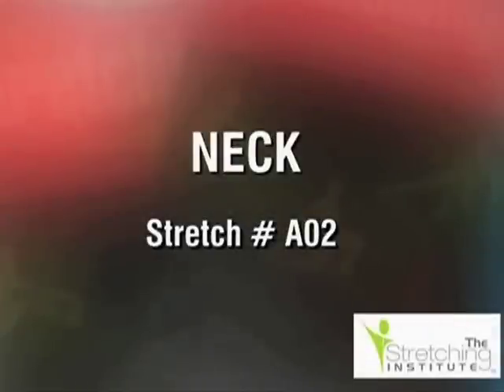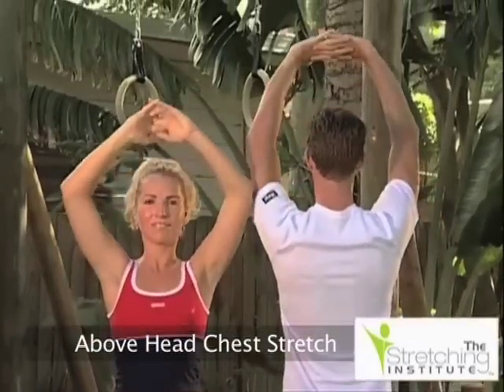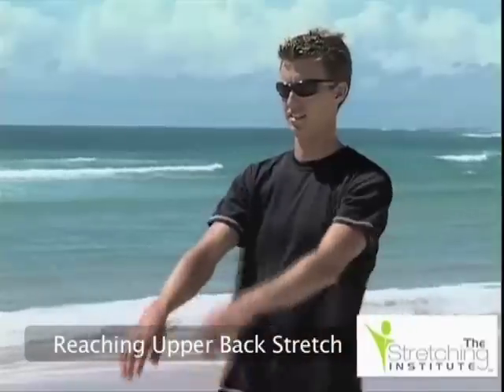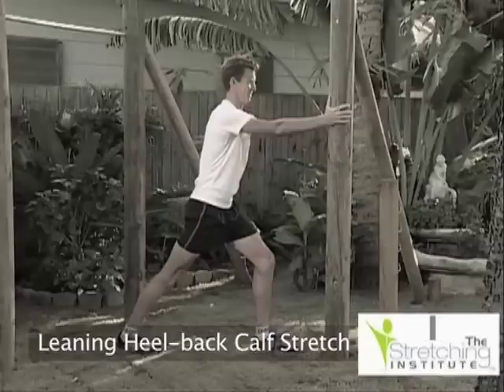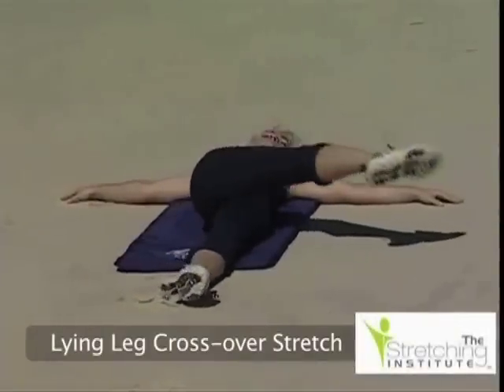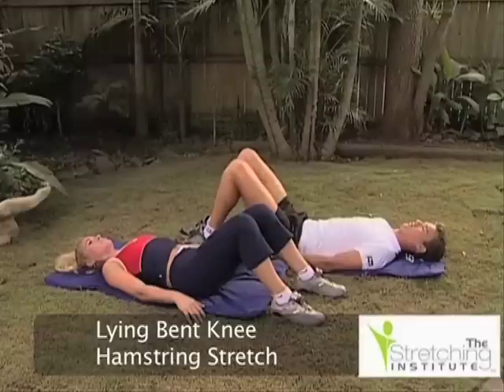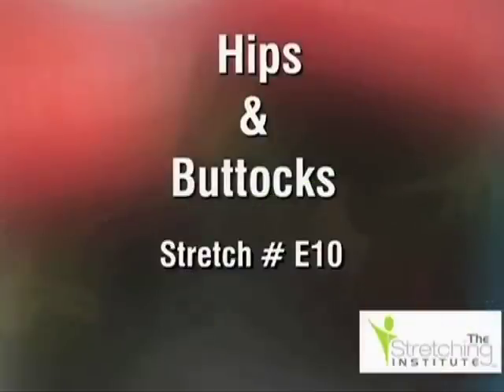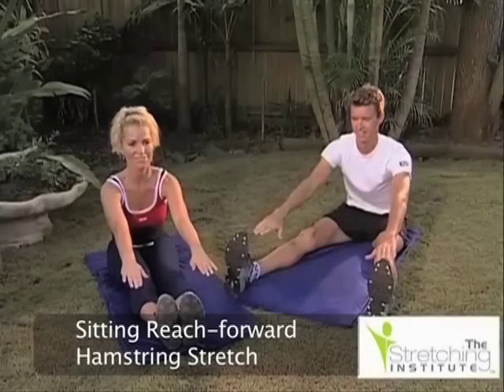Surfing Stretches, Surfing Stretching Routine, Best Flexibility Program for Surfers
A surfer can gain huge health benefits from including a surfing stretching routine in their surf training sessions.

When performing this 10 minute surfing stretching routine, be sure to warm up first and if any of the exercises cause pain or severe discomfort, discontinue immediately.